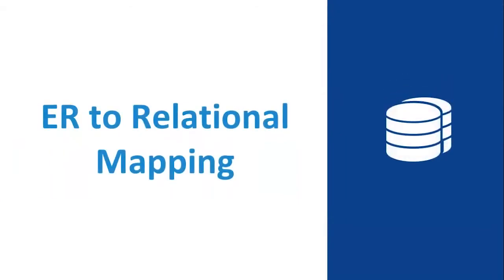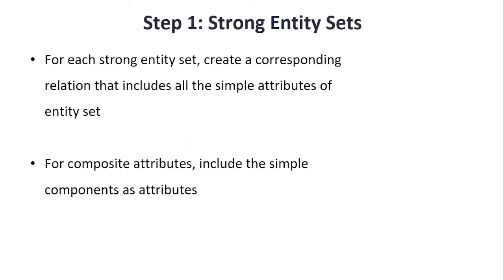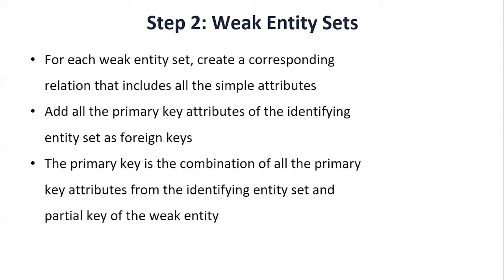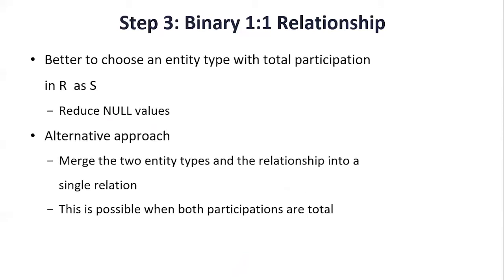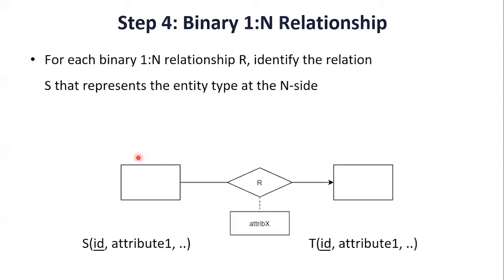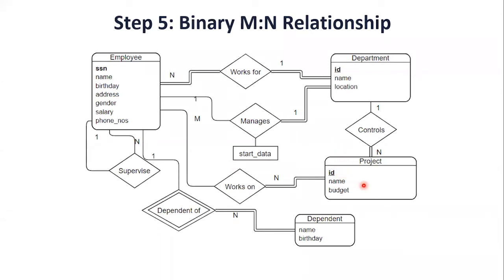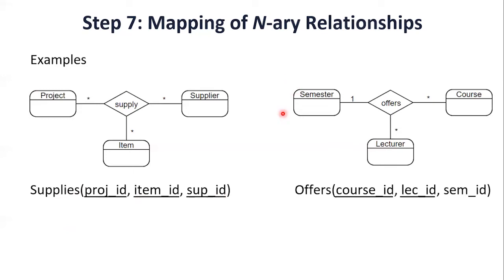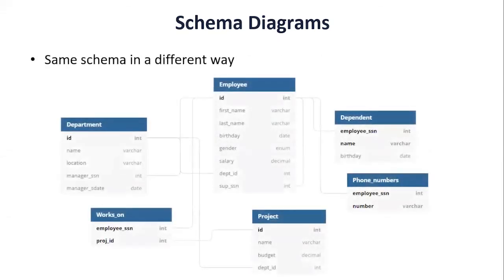Mapping ER to Relational Model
Learn how to design a relational database schema from a conceptual Entity-Relation model.